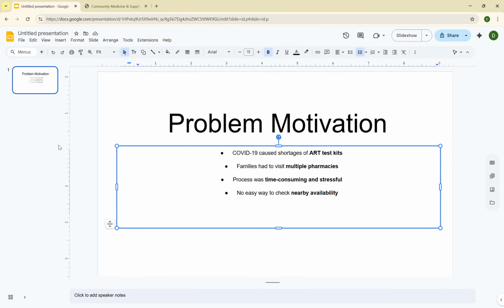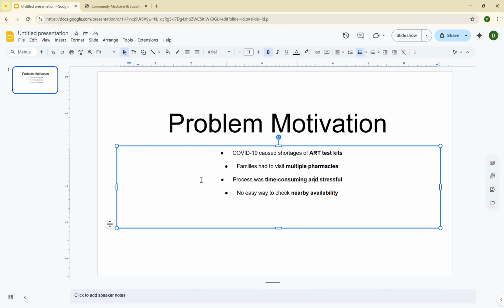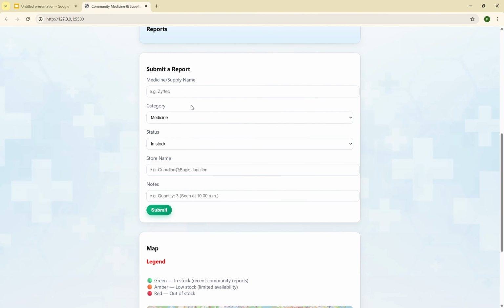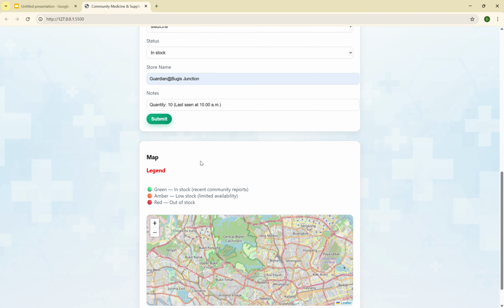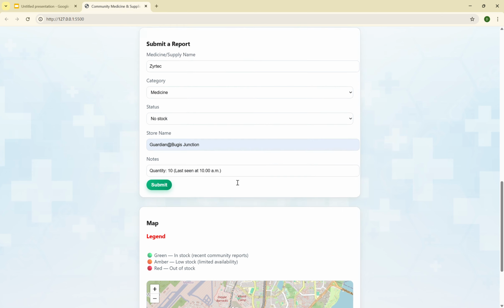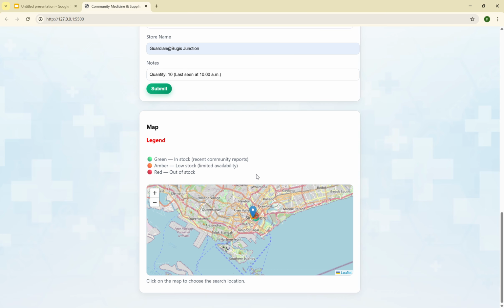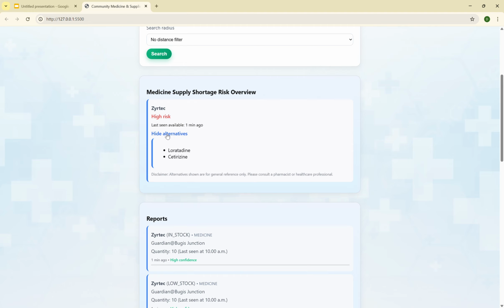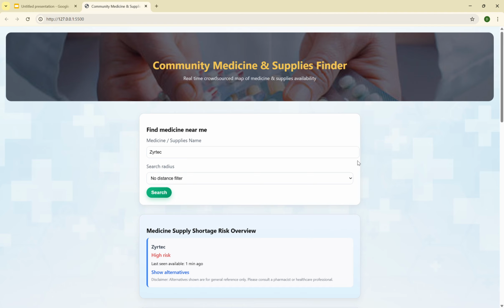BuildingBloCS Project from Project Team F16: Community Medicine & Supplies Finder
The 3-day BuildingBloCS December workshop, followed by 2 full days of coding, gave birth to this idea for a community-driven web application designed to help users locate medicines and medical supplies in real time.

The idea behind this project was inspired by personal experiences during COVID-19 shortages and difficulties finding common medications. This idea is about allowing pharmacies and volunteers to report stock availability on an interactive map. Users can search by item and distance based on update recency, and assess shortage risk with suggested alternatives.

The project is built using HTML, CSS, JavaScript, and Leaflet as well as the browser API, the system refreshes data instantly to reduce uncertainty while giving pharmacies greater visibility within their communities.